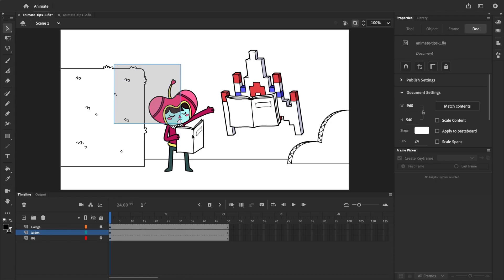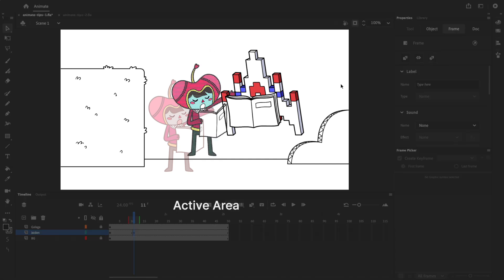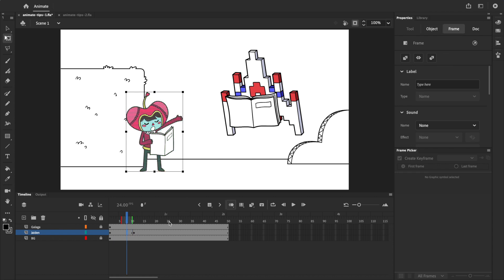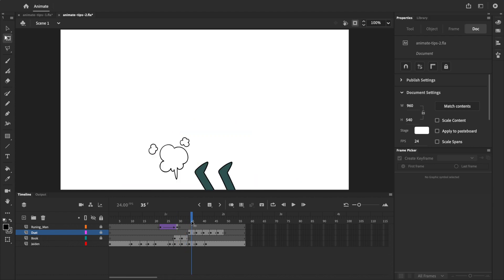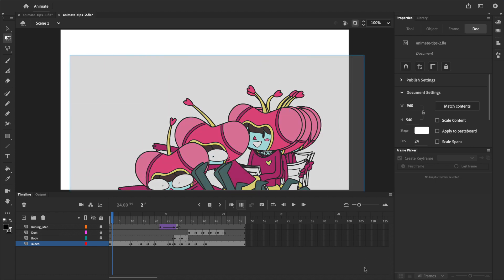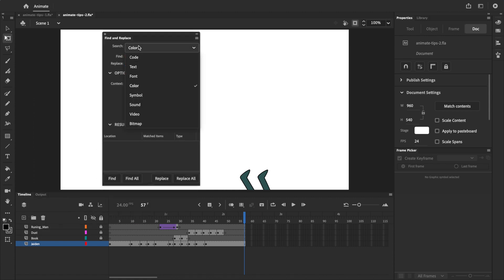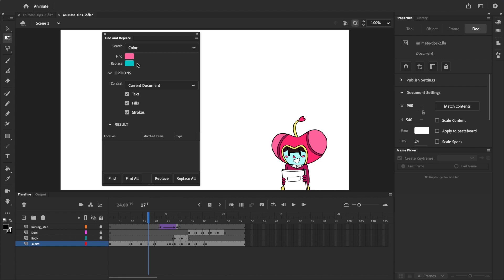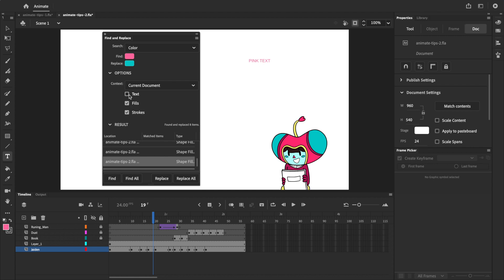Time-saving tips for Adobe Animate CC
Animation can take a lot of time and energy. This video features some pro tips and tricks that you can use in Adobe Animate CC to save time (and energy).

Timestamps
00:00 Paste in Place
00:59 Edit Multiple Frames
02:41 Find and Replace

More Adobe Animate CC Tutorials